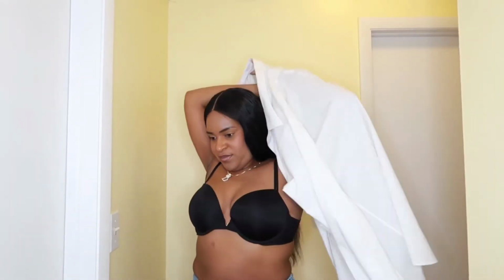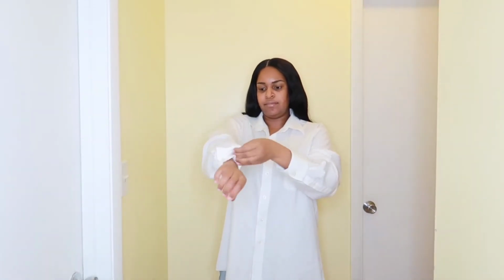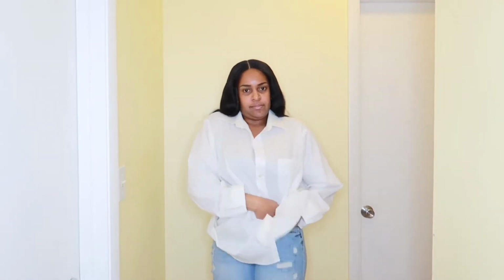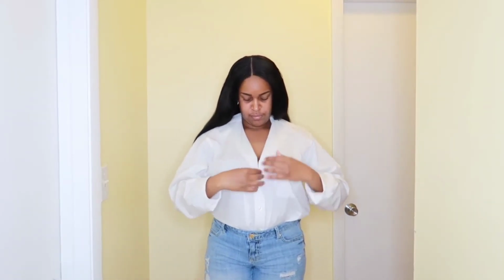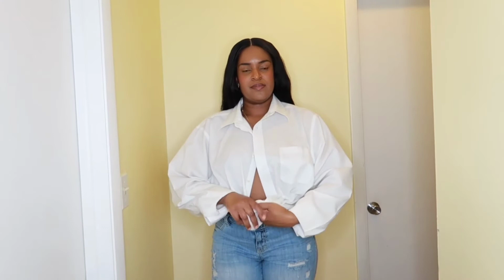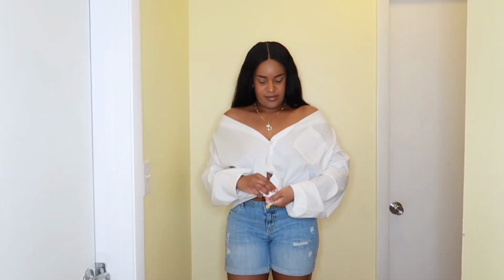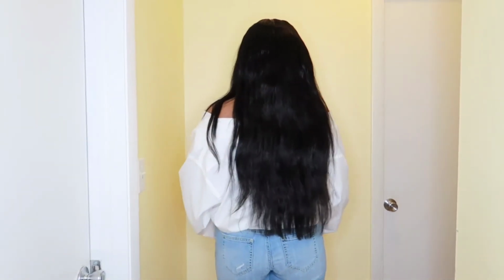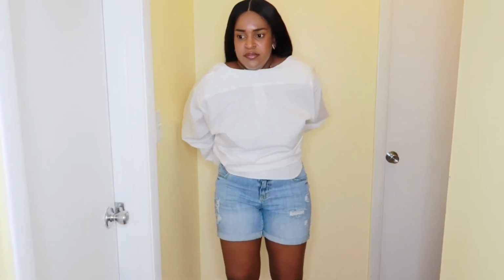How To Style An Oversize Shirt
Hi everyone! In today's video I'm sharing with you different ways you can wear an Oversize Shirt.